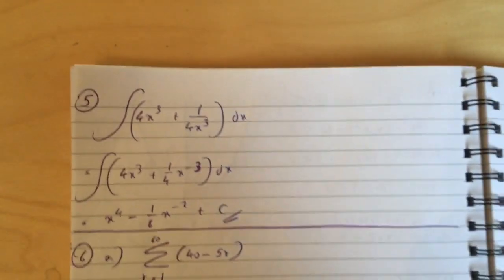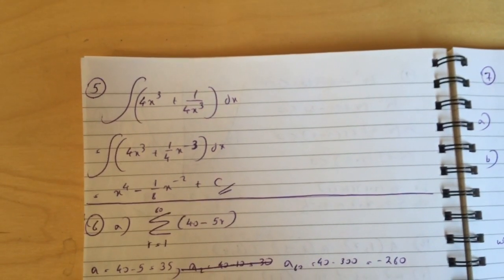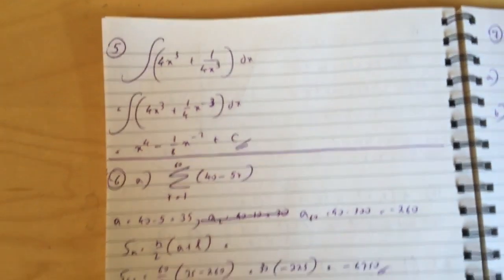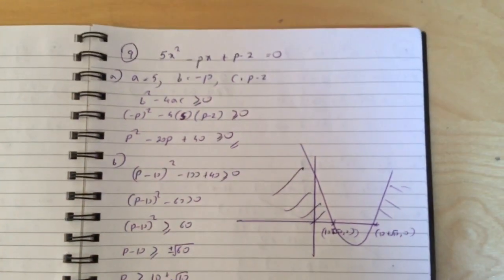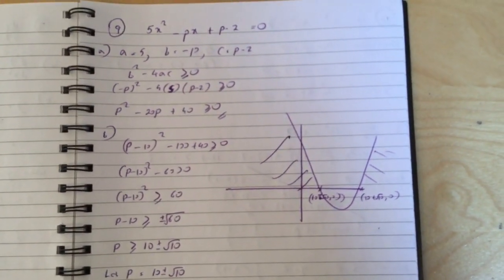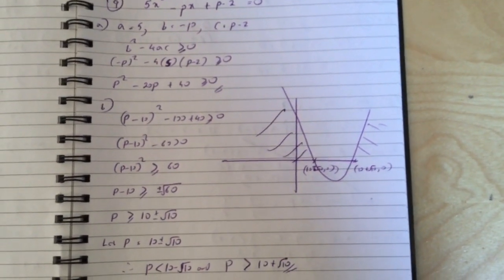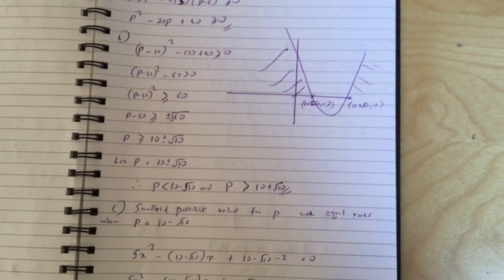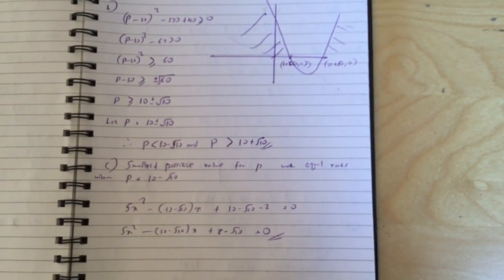Edexcel C1 May 2018 Mark Scheme for potential paper 1